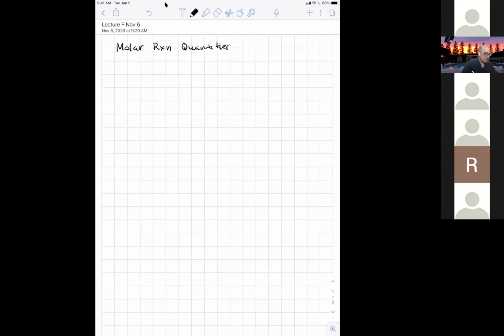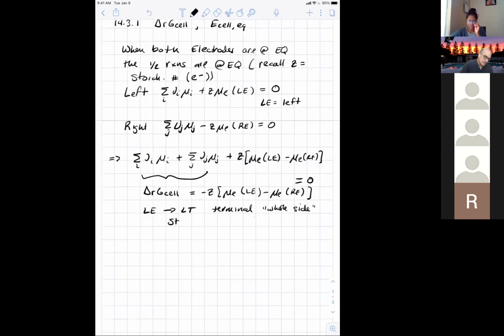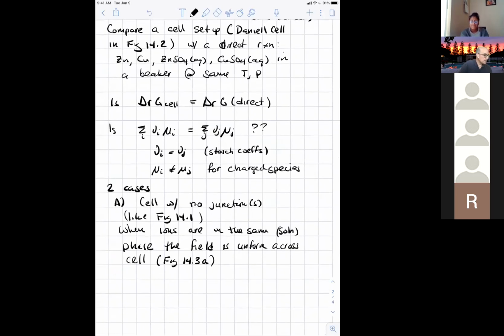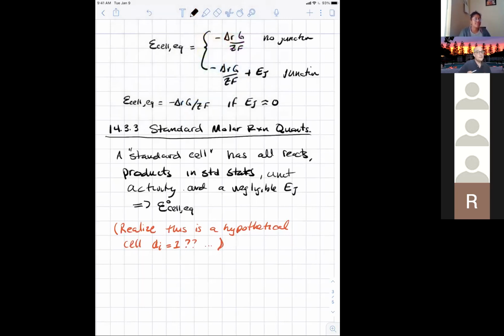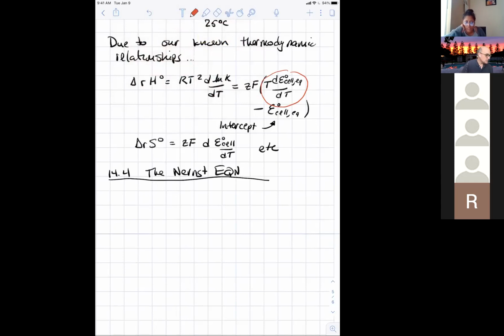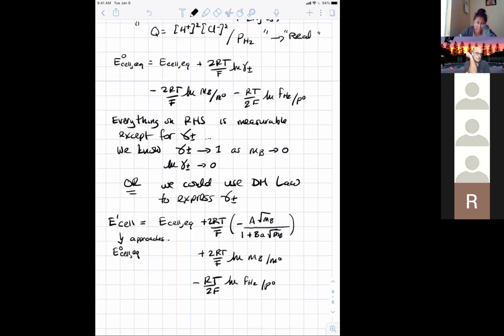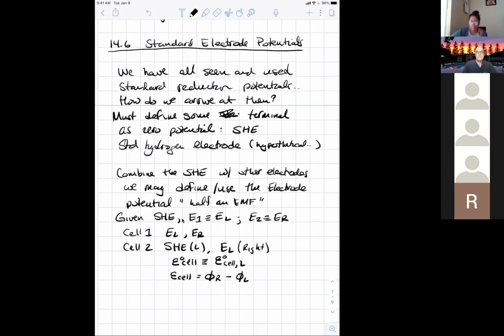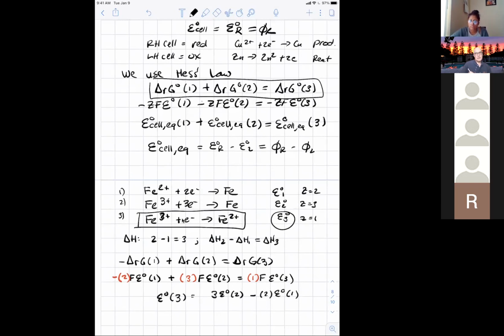CHEM 161 Lecture 31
Friday Nov. 6 2020